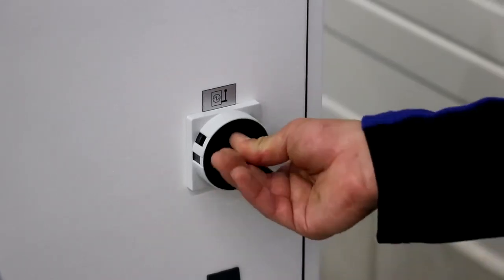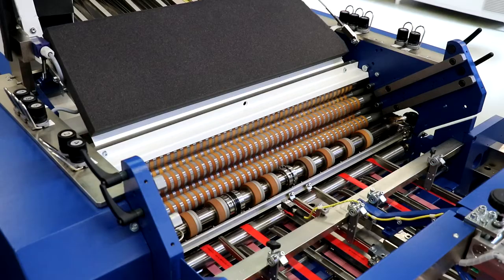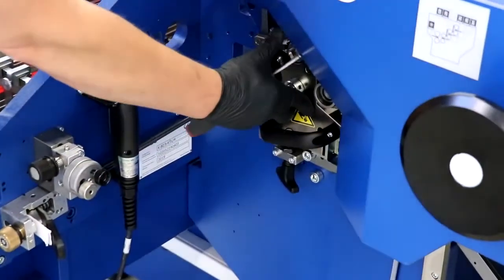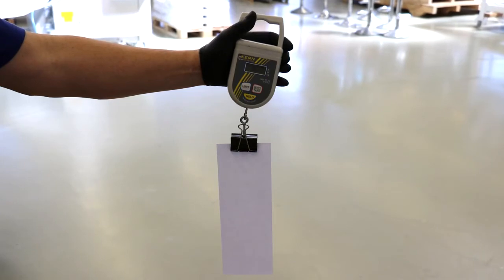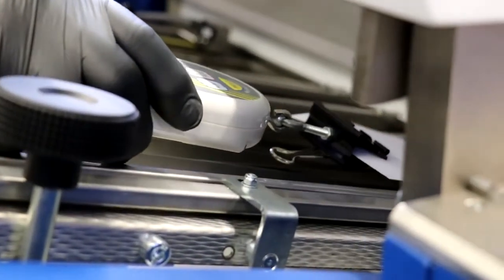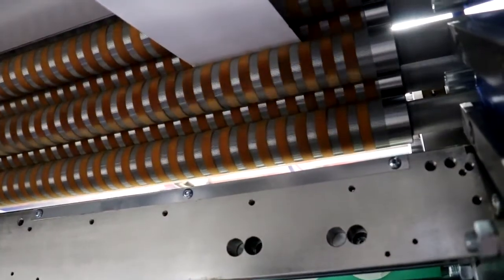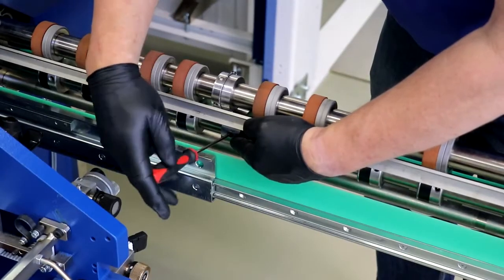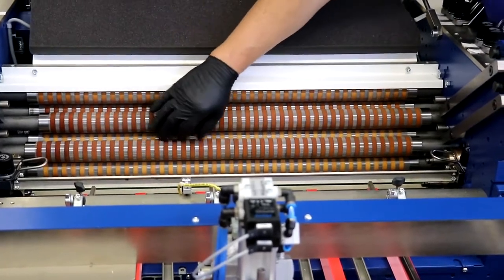Cách cân áp lực lô máy gấp giấy chuẩn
Cách cân lô máy gấp giấy chuẩn